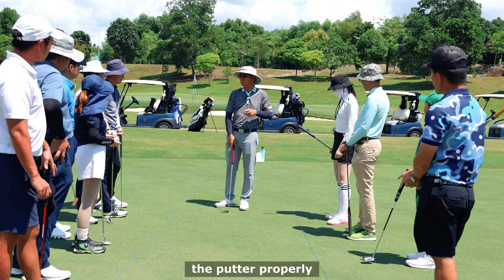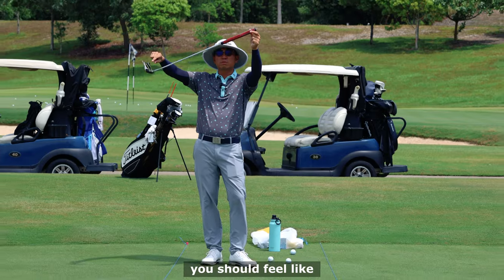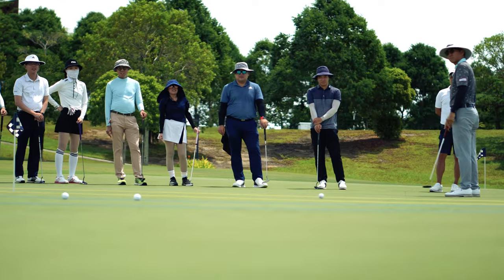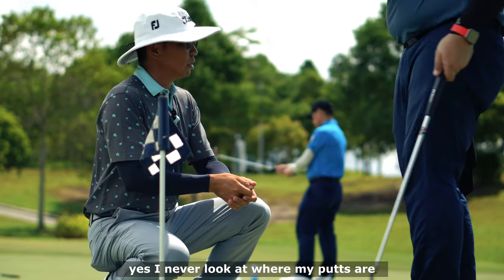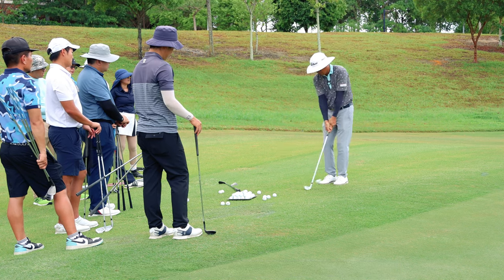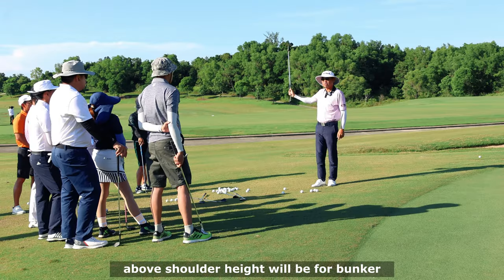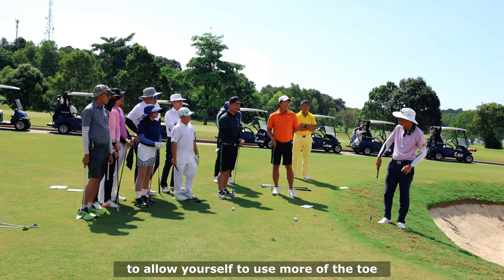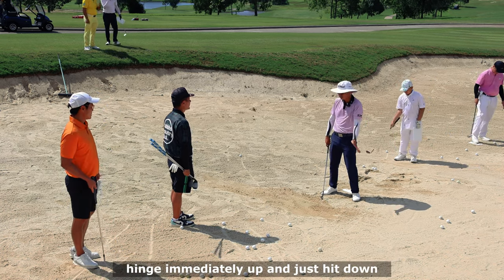[4K] I Conducted A Beginners Immersive Short Game Camp | Els Golf Club Desaru Malaysia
A sneak peek into a short game camp conducted for beginners. Most of these golfers picked up the game for less than a year and have almost no experience in the short game. They learned it through Youtube or friends. This camp provides a detailed insight to chipping, pitching and bunker shots. Students also headed to the golf course to practice what they have learned which was all guided. Please Watch and Enjoy :)

Huge Thank You to all who came! I am sure each and everyone of you gained value from this immersive camp.

If you are interested to join or get notified of the next camp.

Huge shoutout to @TsanFilms for the awesome video and edit! he da best!

►Quote "DarenR2G" at Hidden Castle Singapore to purchase R2G Pro Range finder at a discounted price of SGD550. (Retail SGD590)